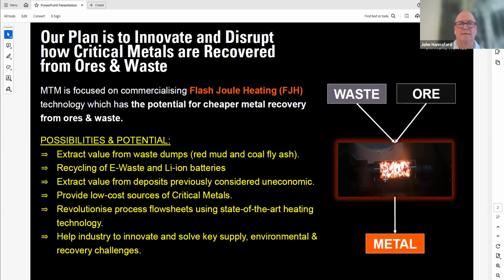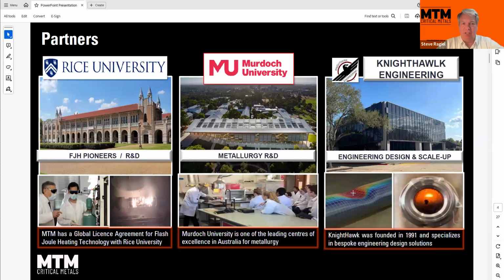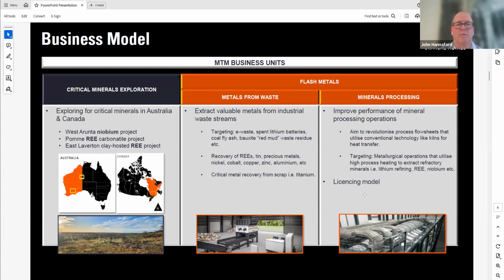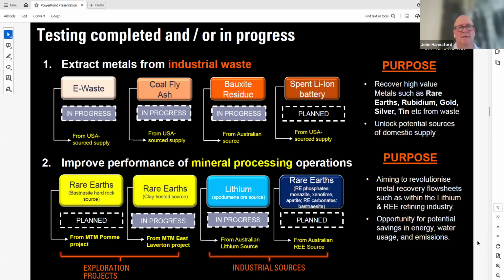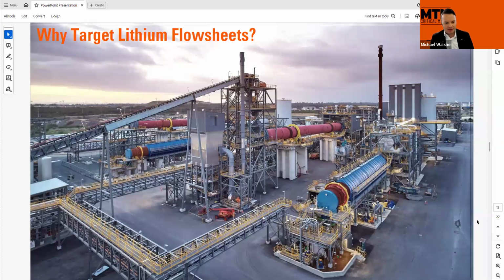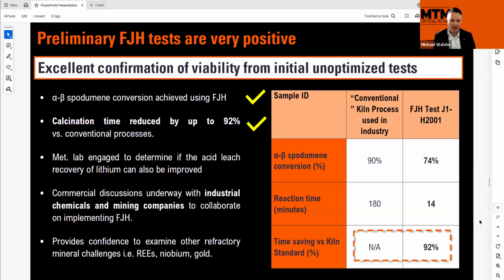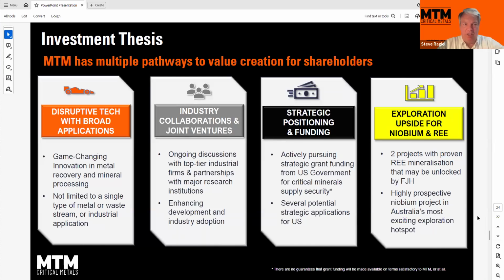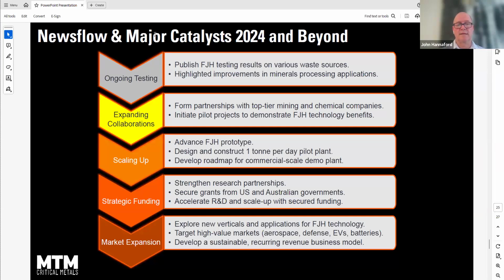Flash Joule Heating Update Webinar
MTM presents an update on the development of its Flash Joule Heating technology and summarises the commercial opportunity.